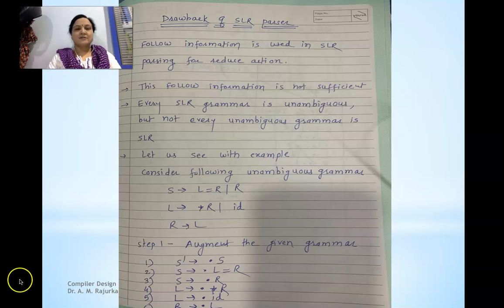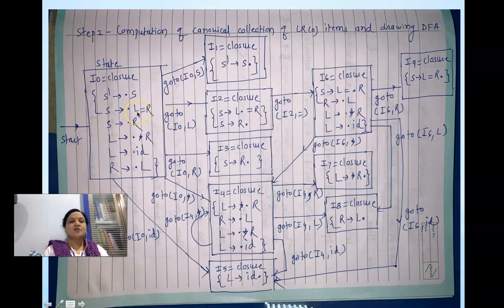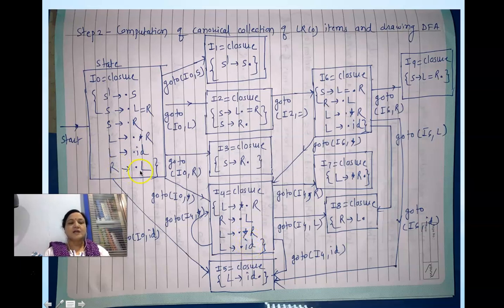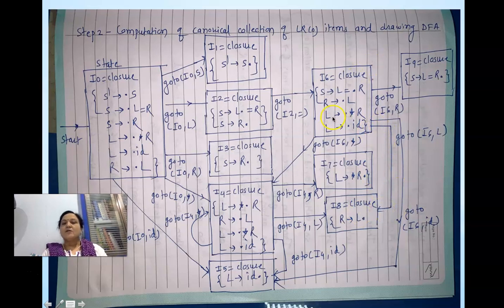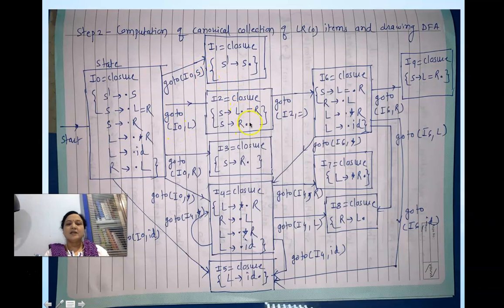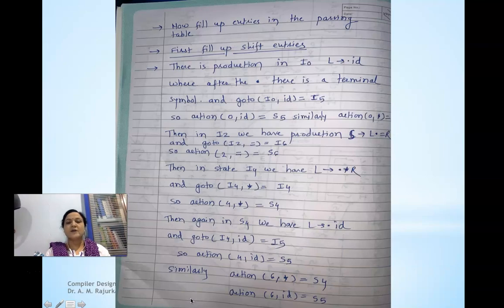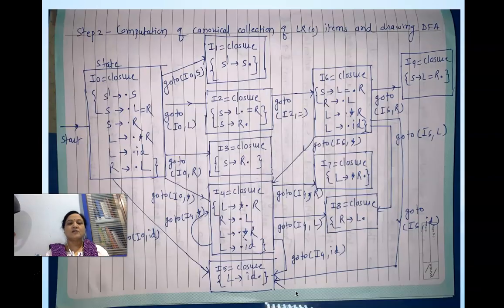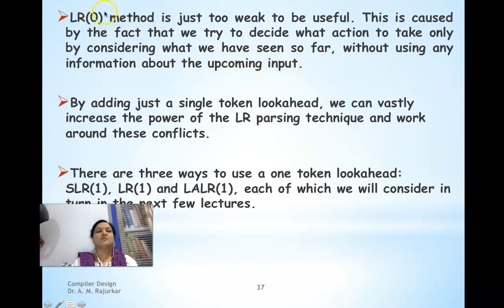Limitation of SLR Parsing with Example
In this video you will understand what are limitations of SLR(1) parser with example